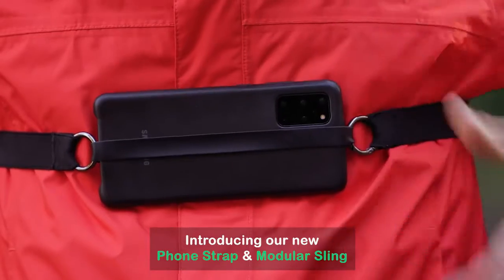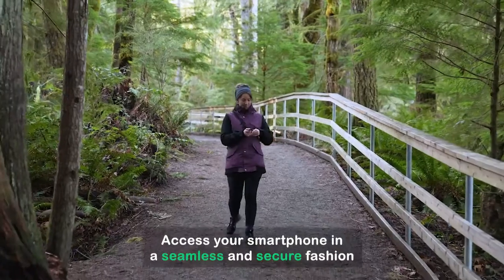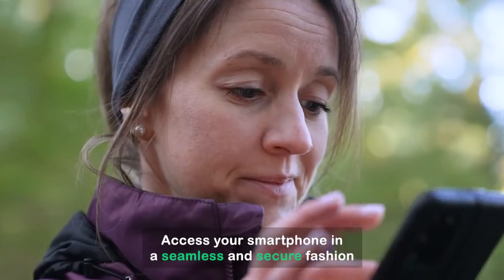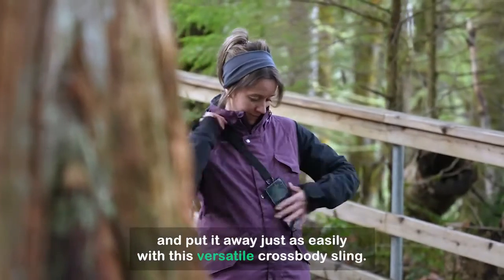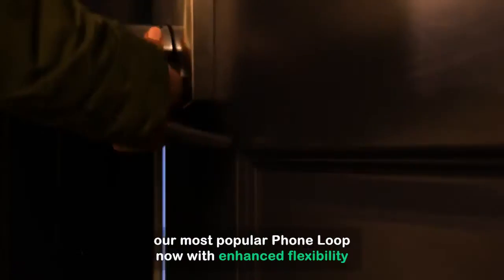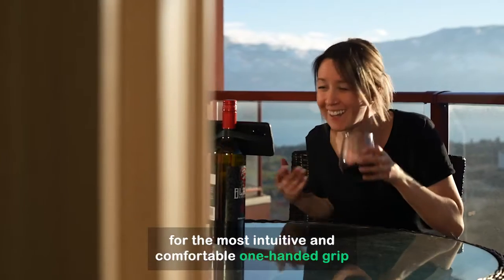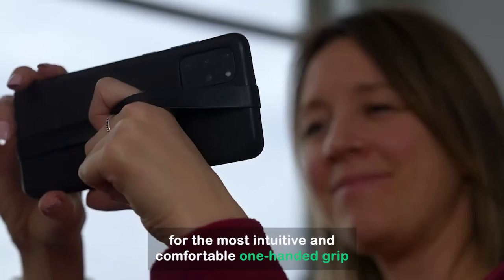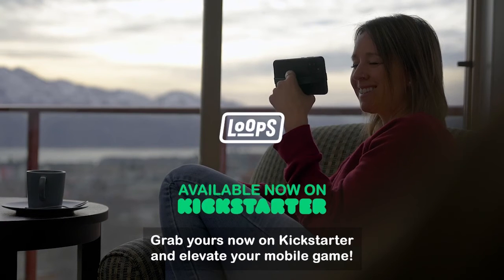Most Minimal Phone Strap & Most Modular Phone Sling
Unleash your phone’s potential with Phone Loops new Silicone Phone Strap and Modular crossbody Sling!

also visit my other youTube channel